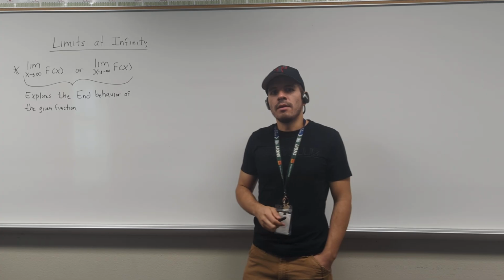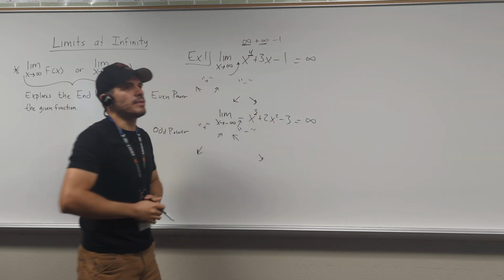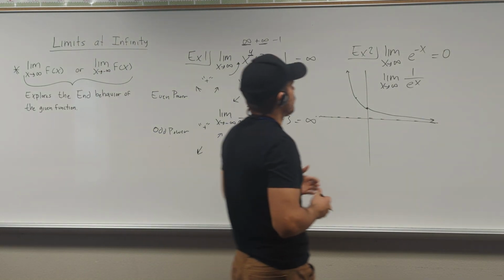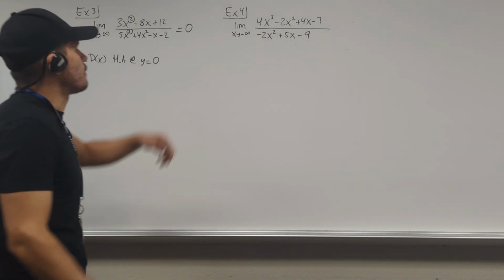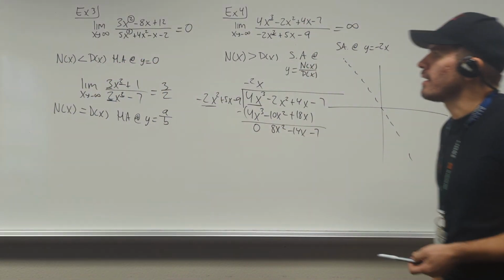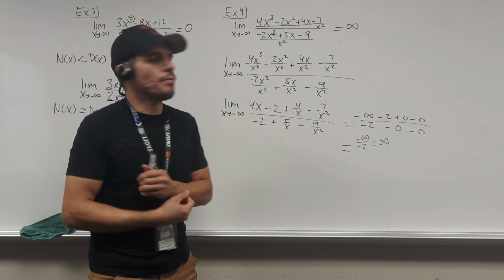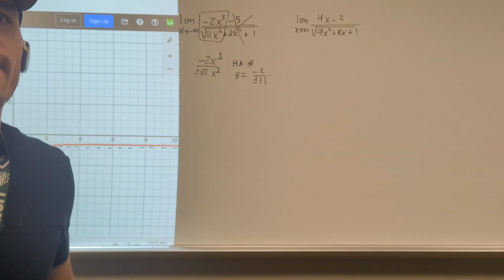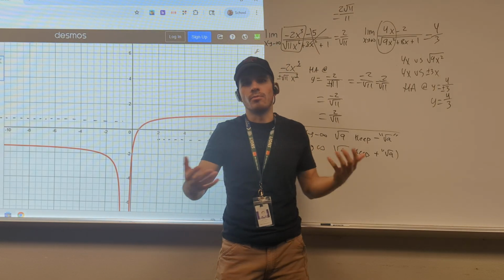Limits at Infinity